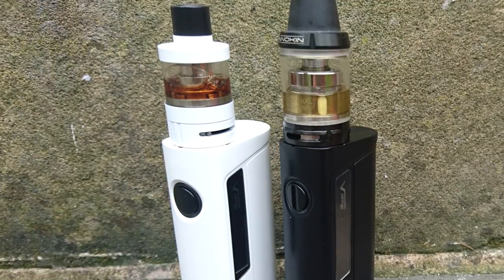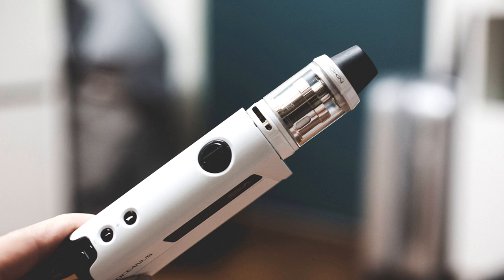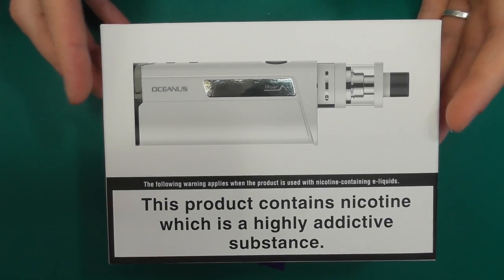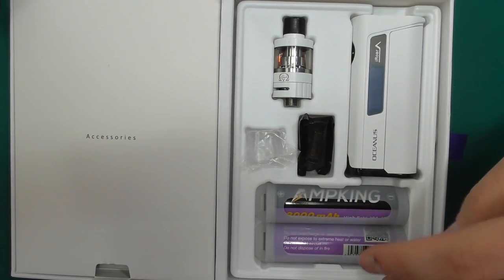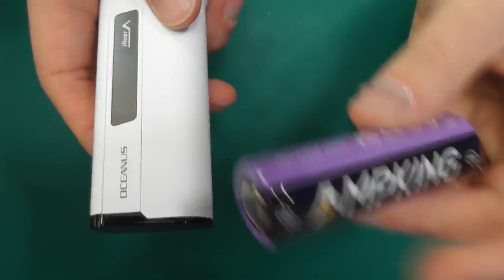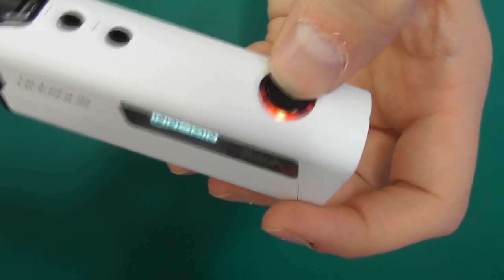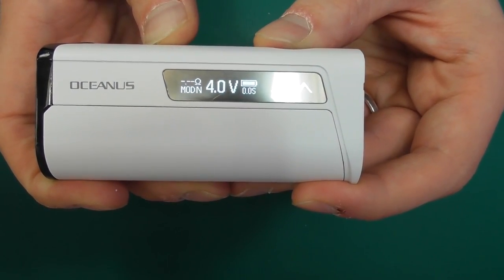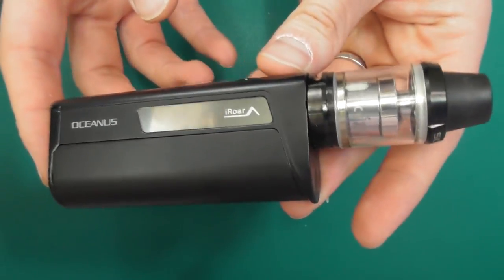Oceanus 20700 Mod kit from Innokin - Review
Hey guys check out this brand new 20700 Mod from Innokin! It comes with the iSub or the Scion and goes up to 110 watts.

isub review youtu.be/yfMXb9Wobgk

scion review youtu.be/Tjxfrf2ZeZE